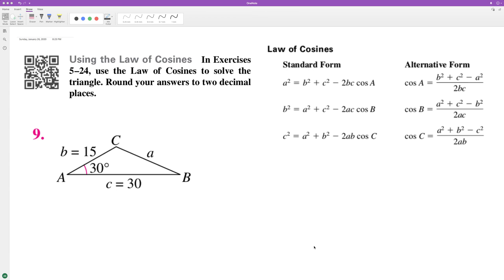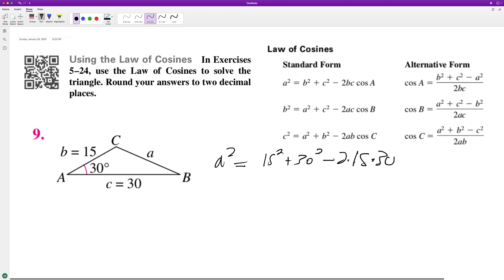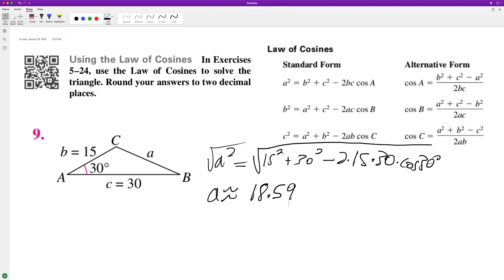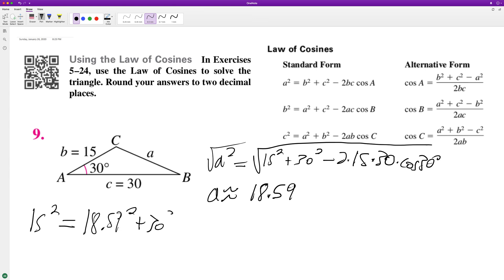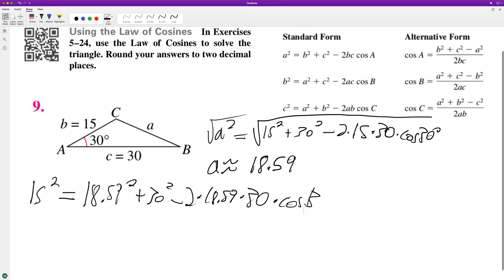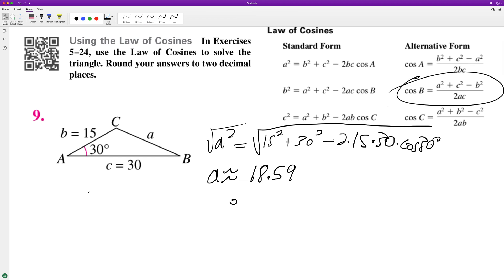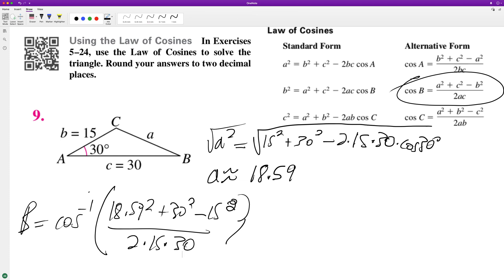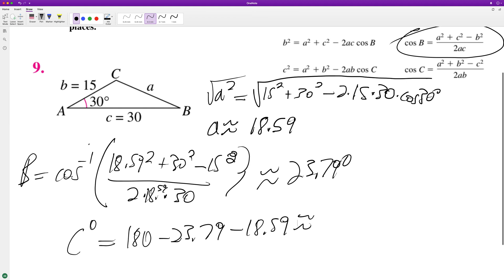Using the law of cosines solve the triangle b=15, c=30, angle A = 130 degrees